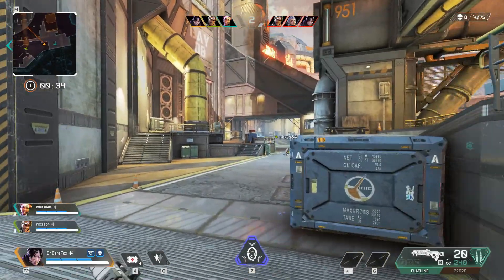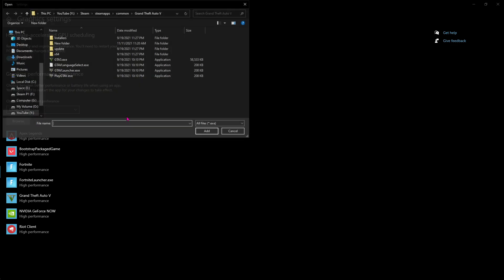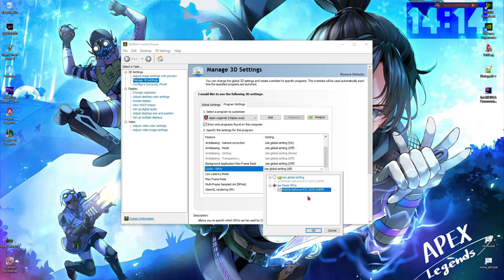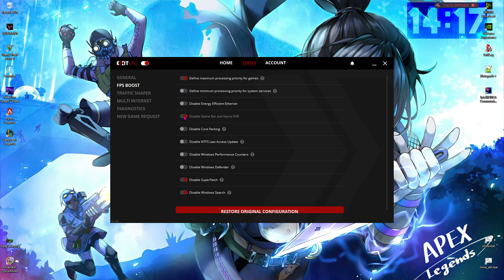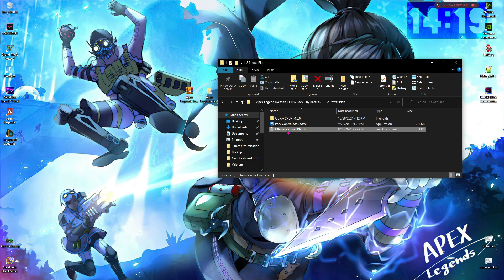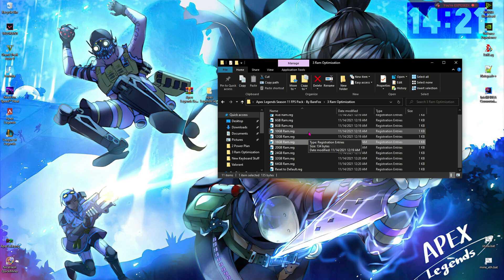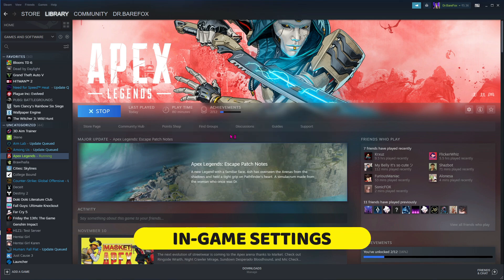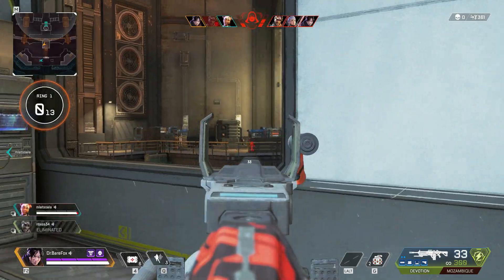APEX LEGENDS SEASON 11 Low End PC FPS GUIDE! [180+ FPS]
🔽 Download Links 🔽

  🔶 GTA 5 Best Settings for Low End PC | 2 & 4 GB RAM | Fix Lag & Shutter and Increase FPS!